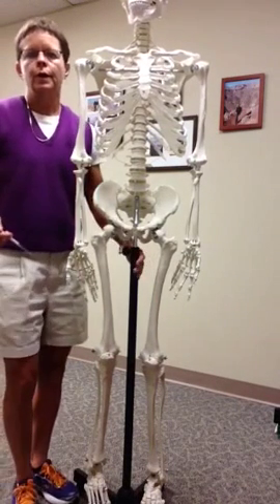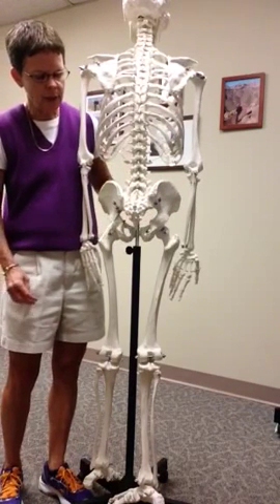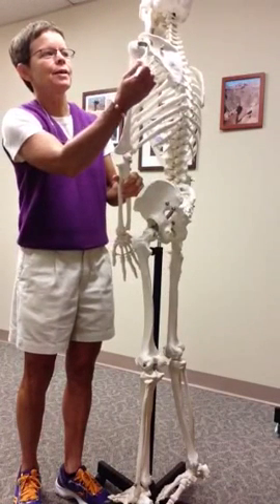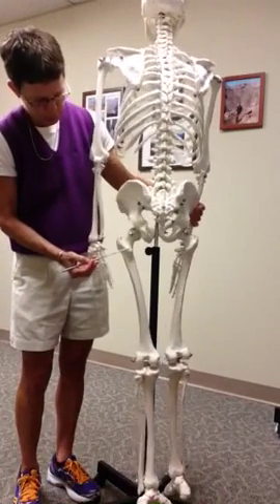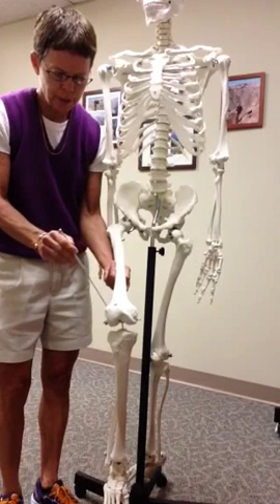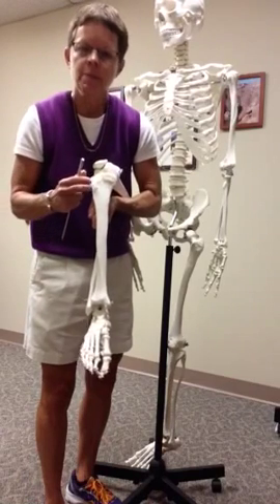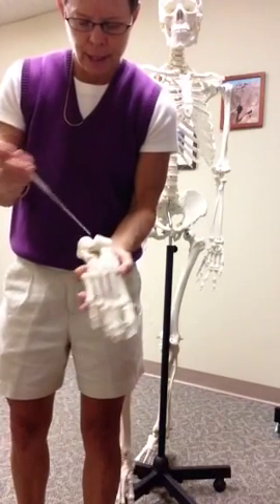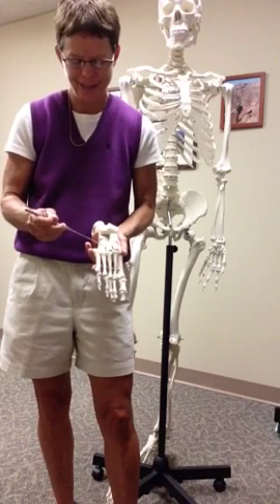Bones and Bone Markings of the Lower Limbs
Bones and familiar bone markings are identified on the hips, femur, leg and foot.